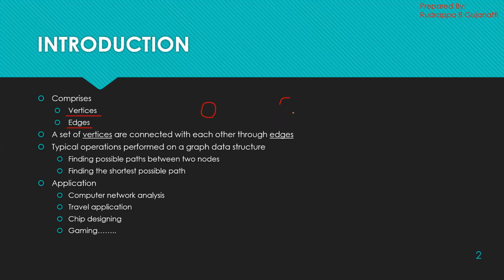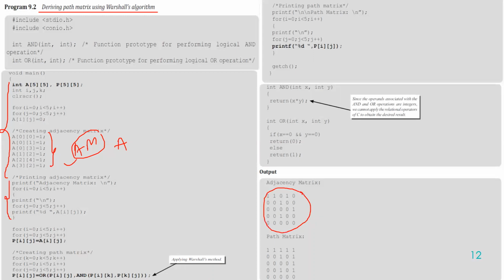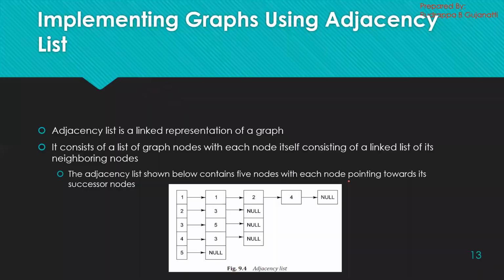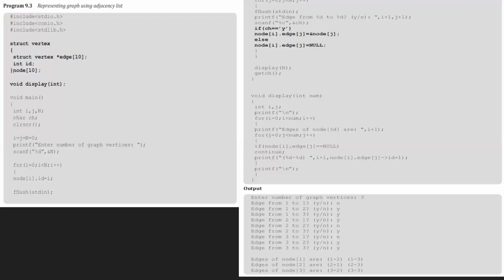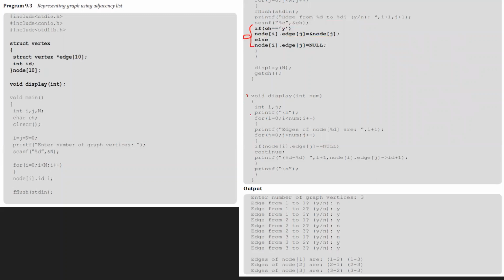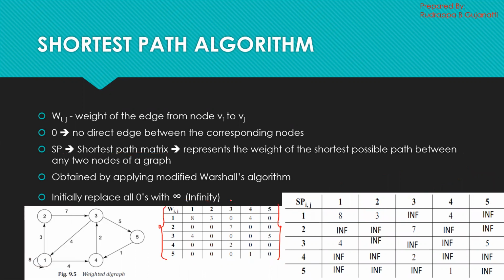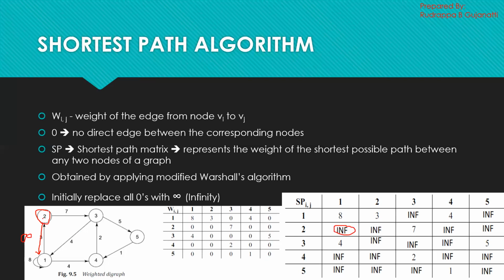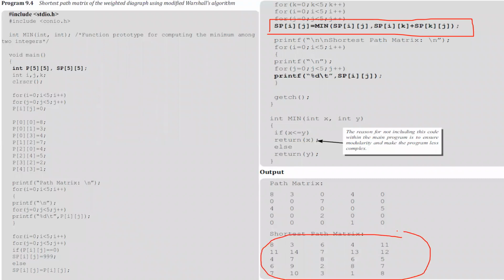32-33.Data Structures using C - Warshall's Method, Adjacency List Implementation, Shortest Path Alg.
Warshall's Method for obtaining Path Matrix
Adjacency List Implementation of Graphs
Shortest Path Algorithm - An application of Graphs